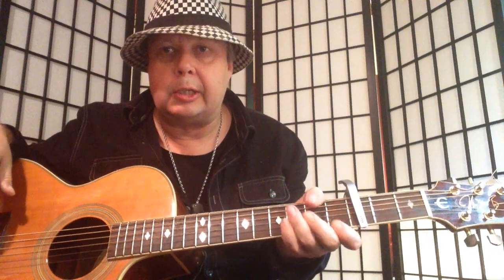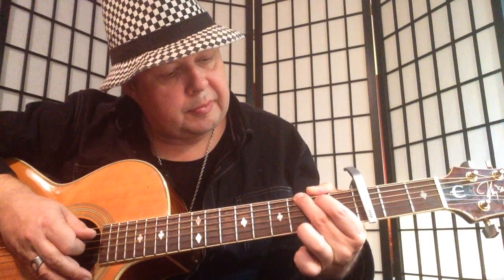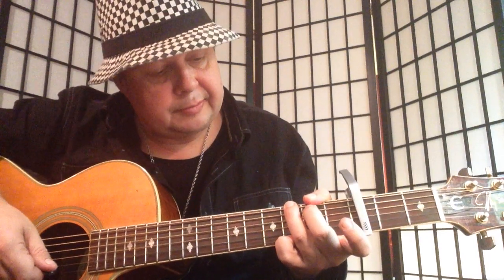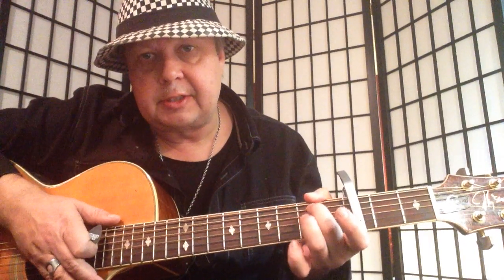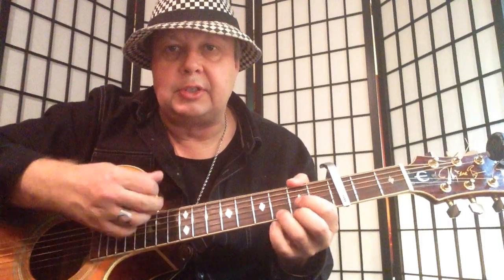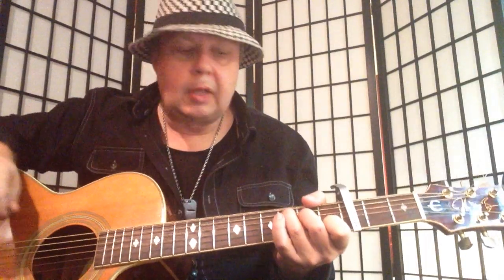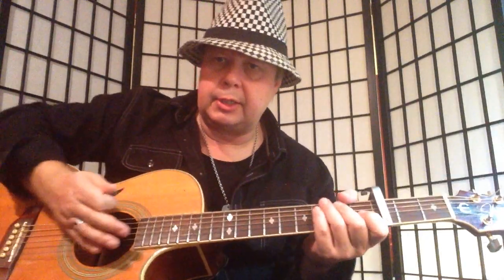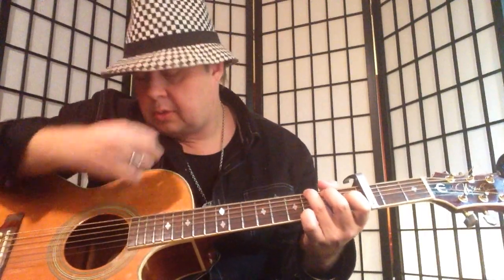Florida Georgia Line - Cruise - Guitar Lesson